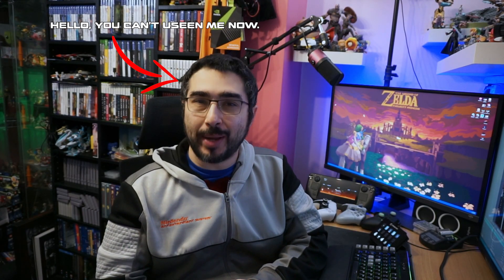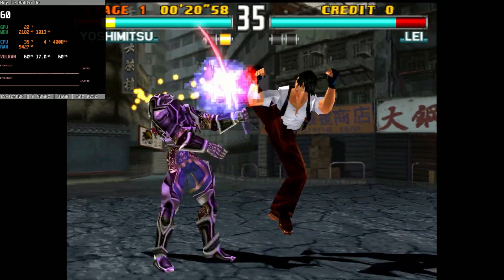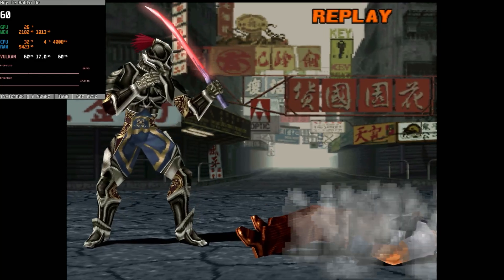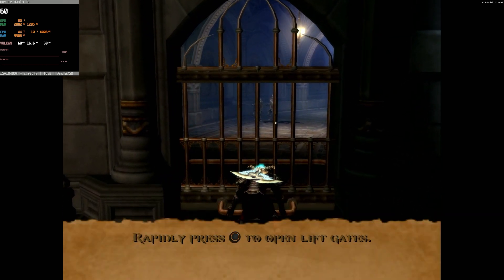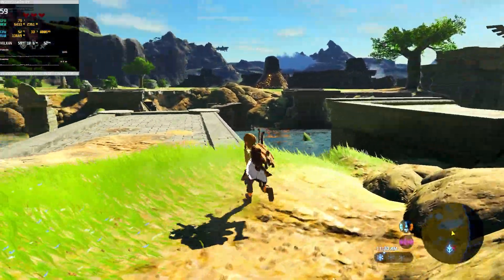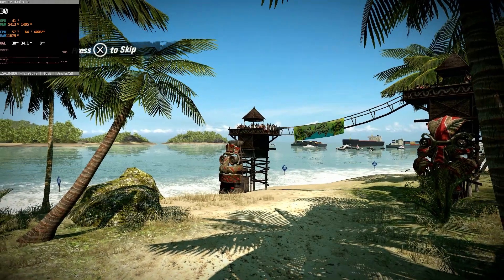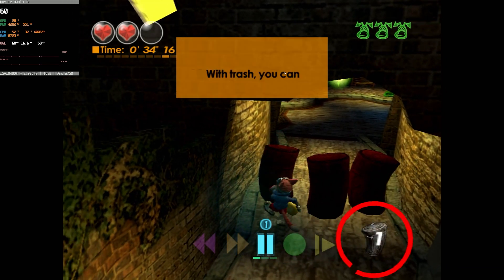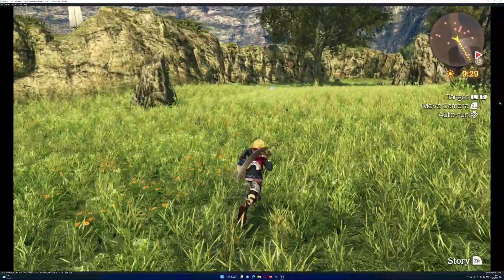IS INTEL ARC GOOD FOR EMULATION? ALL MAJOR SYSTEMS TESTED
Is the intel ARC 750 any good for emulation? We will discover it here